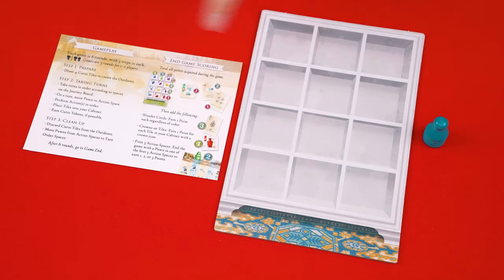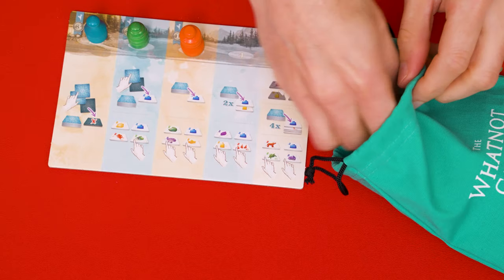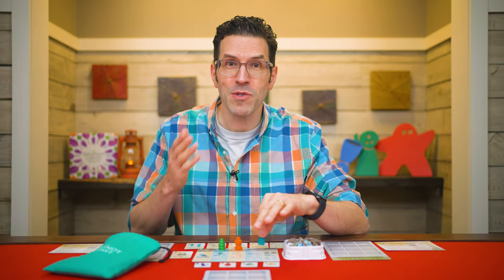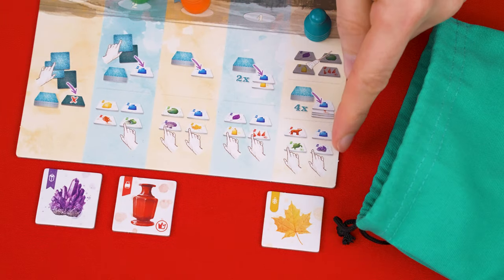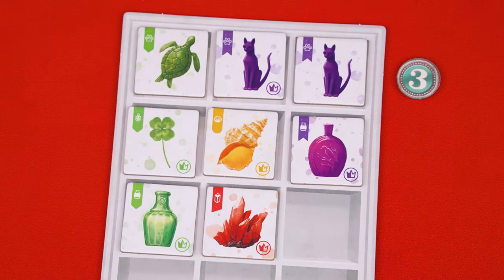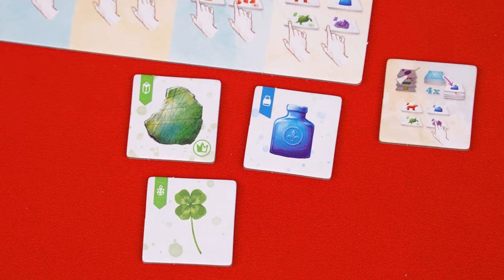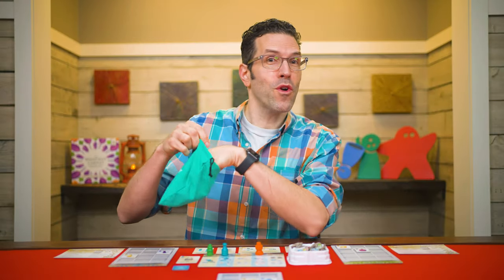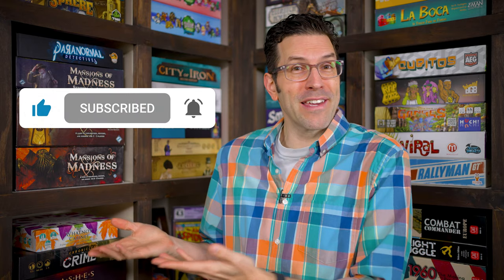The Whatnot Cabinet - How To Play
In this video, we're going to learn how to play The Whatnot Cabinet!  If you have any comments or questions, please do not hesitate to post them in the YouTube comments below, ensuring you abide by our Code of Conduct

00:00 - Introduction
00:50 - Game Setup
02:18 - Game Play Overview
02:44 - Phase: Prepare
03:27 - Taking Turns
04:35 - Column One
04:45 - Discarding Tiles
04:52 - Gaining Tiles
05:16 - Column Two
05:46 - Column Three
05:57 - Column Four
06:05 - Column Five
07:00 - Scoring Rows And Columns
08:37 - Curiosity Goal Cards
09:21 - Special Action Tiles
10:32 - Phase: Cleanup
10:37 - Game End Condition
11:20 - Final Scoring
12:32 - Conclusion